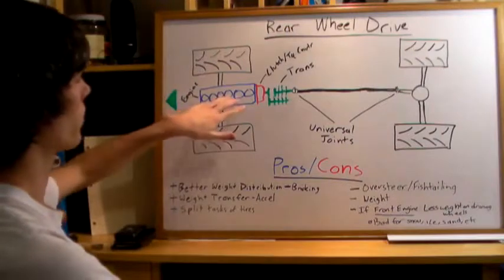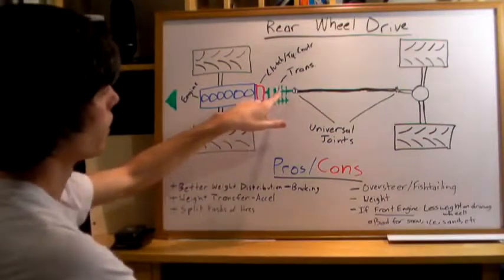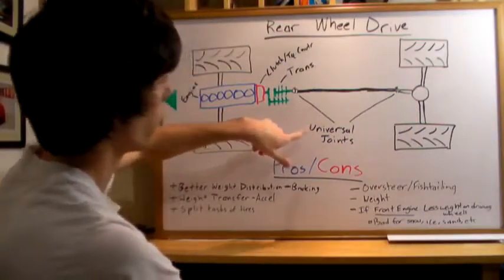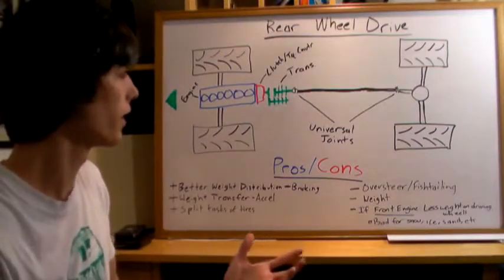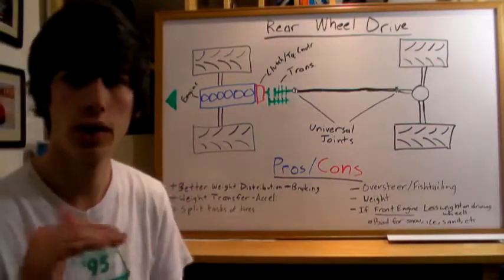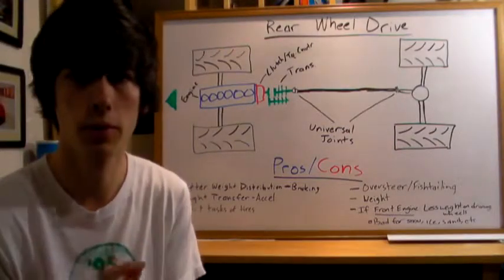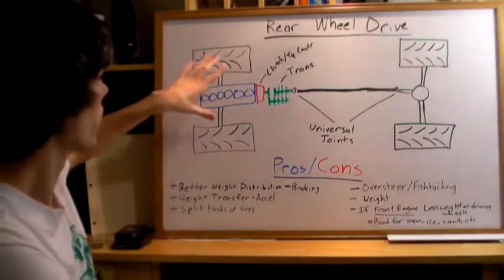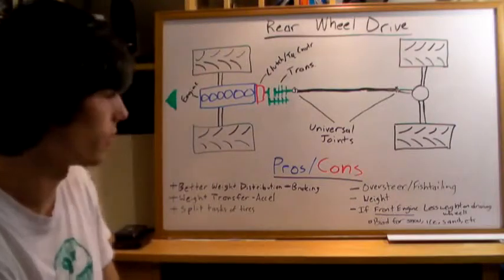Rear Wheel Drive